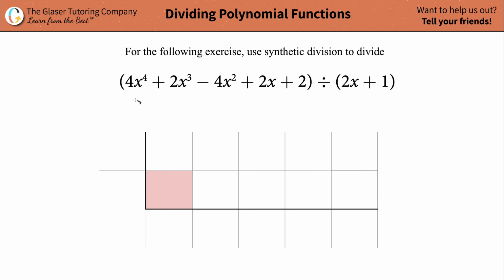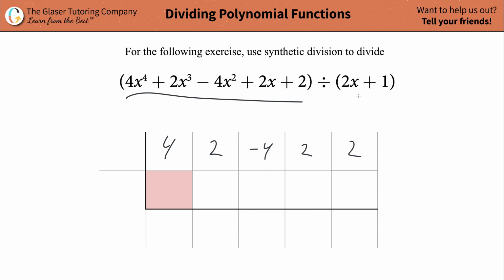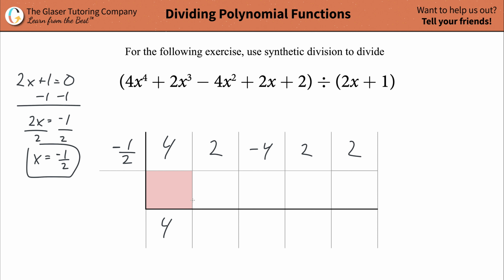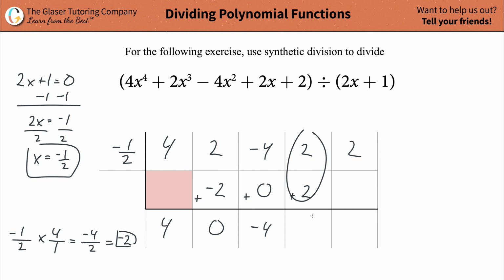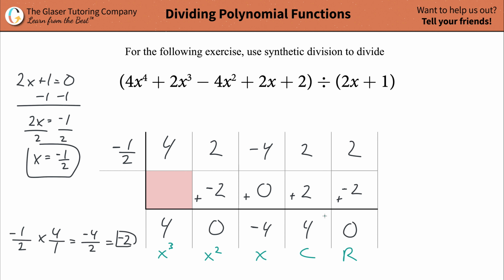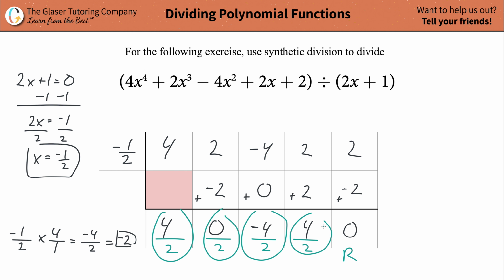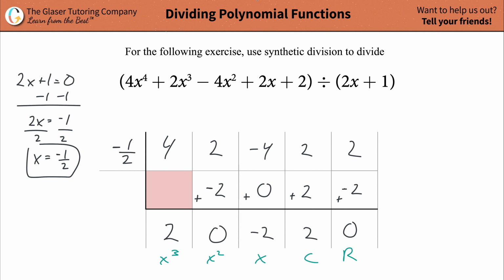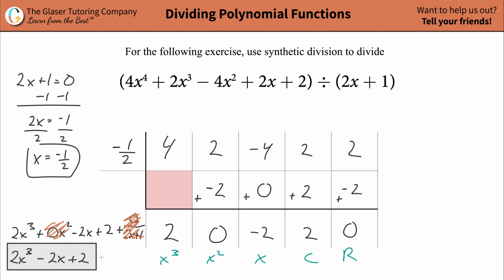How to solve (4x^4 + 2x^3 − 4x^2 + 2x + 2) ÷ (2x + 1) by synthetic division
For the following exercises, use synthetic division to find the quotient.
(4x^4 + 2x^3 − 4x^2 + 2x + 2) ÷ (2x + 1)